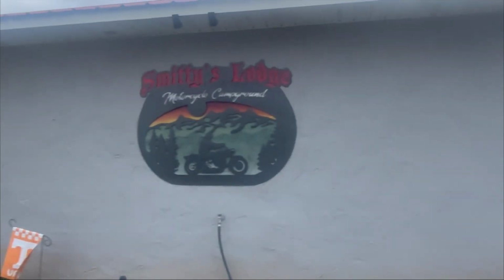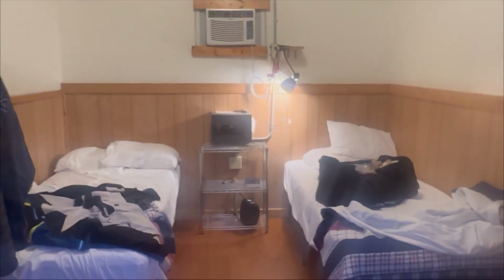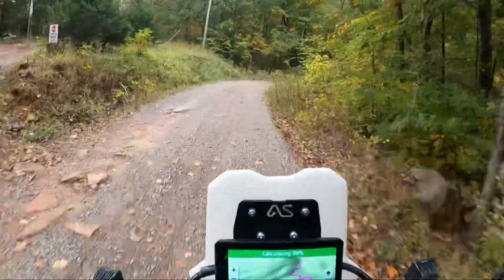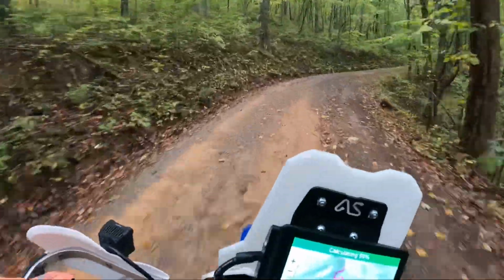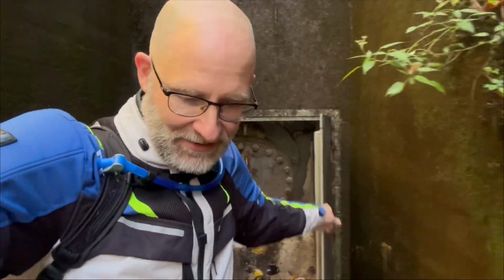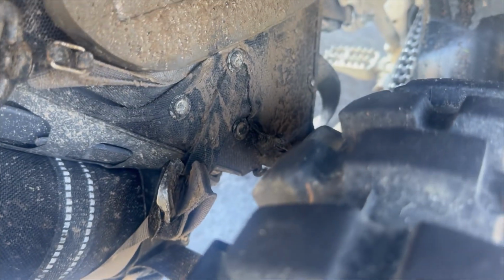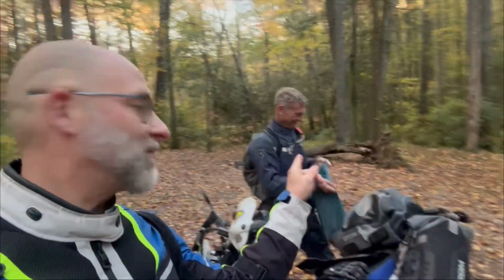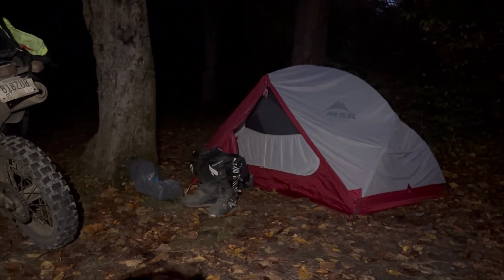Smoky Mountain 500 - Day One - Just Getting Started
Join us for Day 1 of our journey on the Smoky Mountain 500 as we tackle some of the most scenic and rugged trails in the Southern Appalachian Mountains!

Starting off at sunrise, we rev up our dual sport bikes and dive deeper into the winding dirt paths, rocky climbs, and lush forest trails that make this route a dream for adventure riders. Watch as we navigate through tight switchbacks, cross crystal-clear mountain streams, and take in breathtaking views from the high ridges. Along the way, we encounter challenging terrain that tests our skills and endurance, but the camaraderie and sense of freedom keep us pushing forward. Whether you're planning your own SM500 ride or just love watching off-road motorcycle adventures, this episode is packed with tips, scenery, and action to fuel your wanderlust.

Don't miss the epic moments and unexpected surprises that define Day 1 of the Smoky Mountain 500!